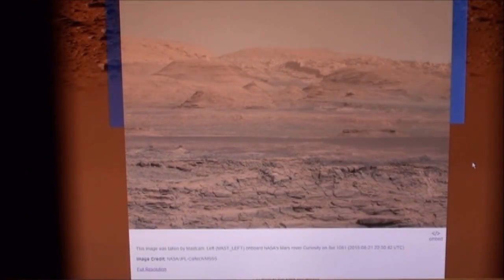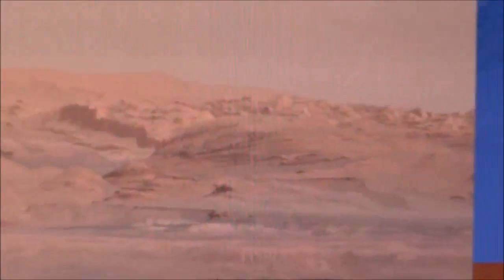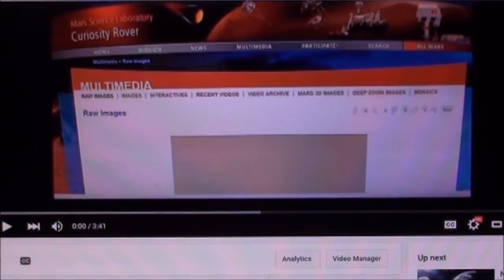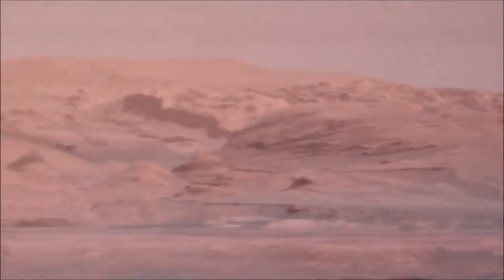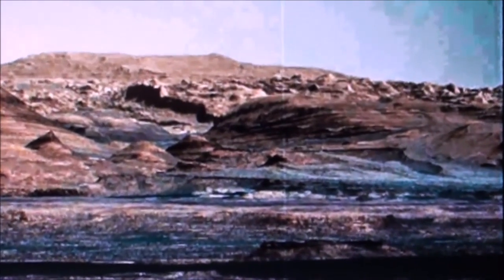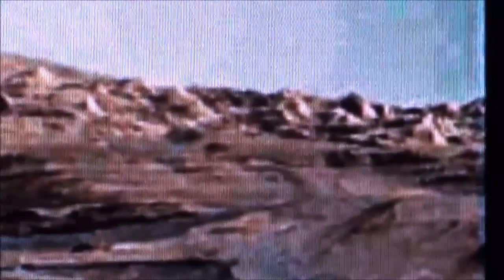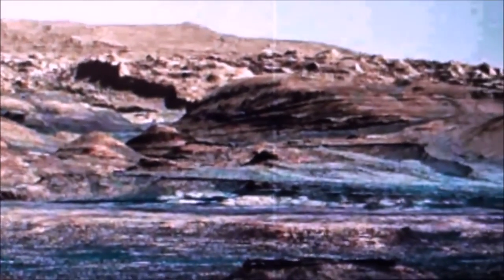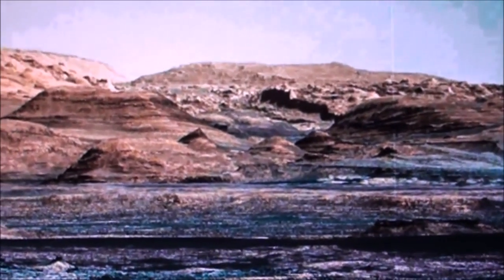Curiosity Rover Is Not On Mars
This is the third time NASA has posted the same picture while saying it's a different area of Mars - Sol 467 - Sol 647 - Sol 1081

Credit and Thanks NASA/JPL!!! What would we do without you?

Music Title:
LICENSING TERMS
Standard License
NSE  #349140